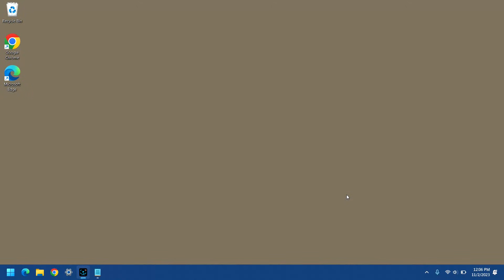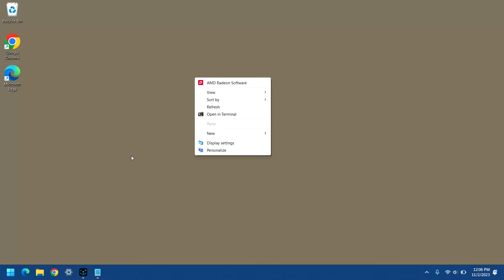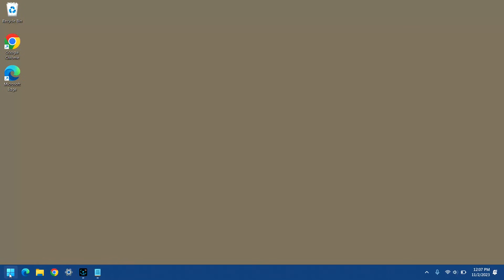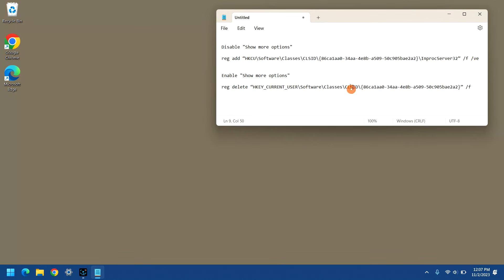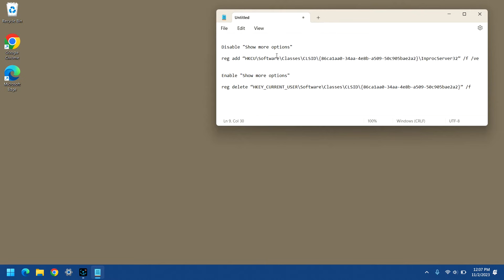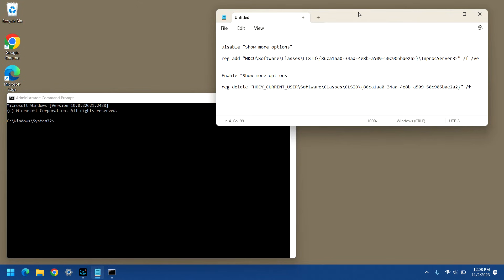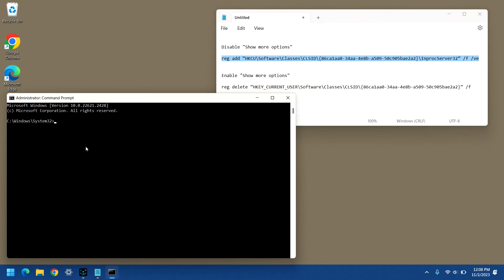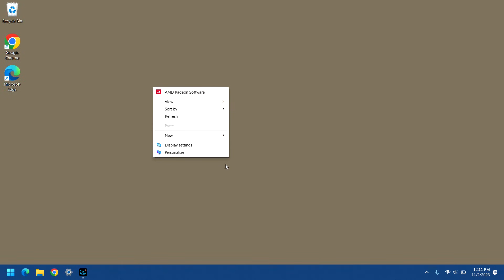How to Always Show More Options in Windows 11 Context Menus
This video shows how to make so Windows 11 acts like previous Windows versions and displays the entire context (right-click) menu immediately when right-clicking, instead of showing only a partial list of options and an menu item called "Show more options".

NOTE: For the following commands to work, you MUST choose "Run as Administrator" when launching the command line, EVEN IF you are already signed in as an administrator.

Command to disable "Show more options" feature (make Windows 11 show full menus right away)
reg add "HKCU\Software\Classes\CLSID\{86ca1aa0-34aa-4e8b-a509-50c905bae2a2}\InprocServer32" /f /ve

Command to enable "Show more options" feature
reg delete "HKEY_CURRENT_USER\Software\Classes\CLSID\{86ca1aa0-34aa-4e8b-a509-50c905bae2a2}" /f